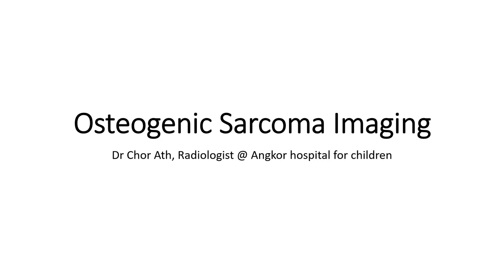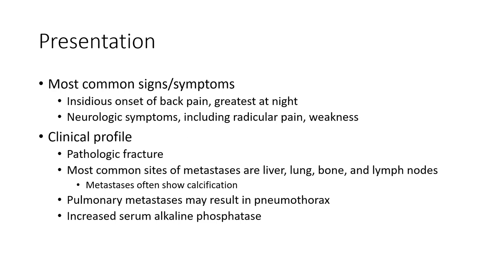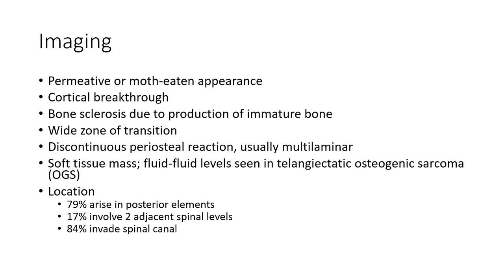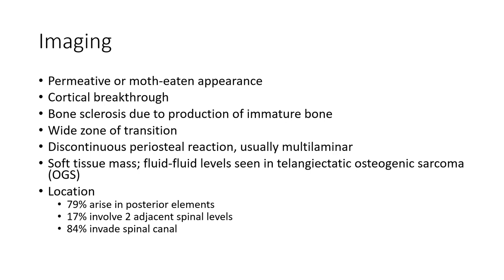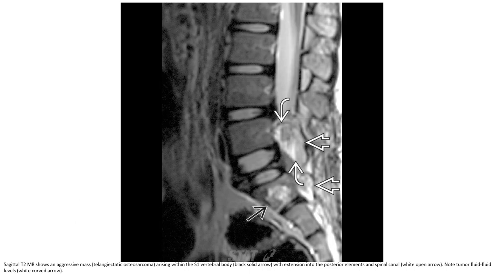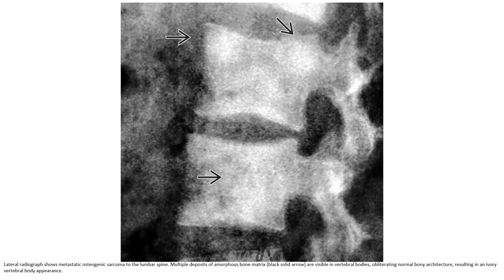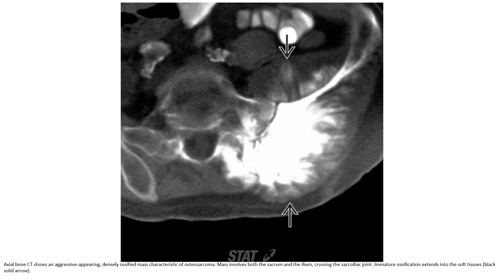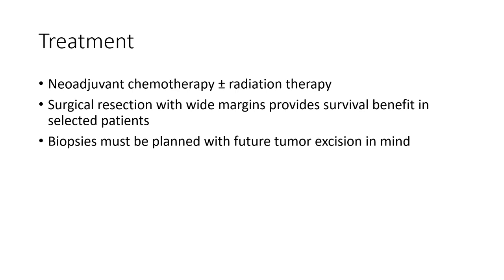Osteogenic Sarcoma Imaging